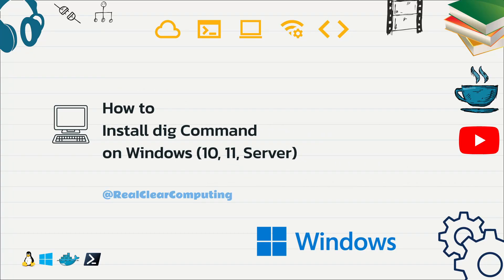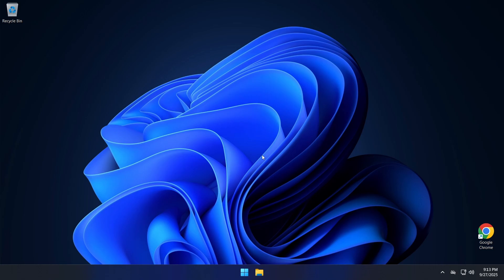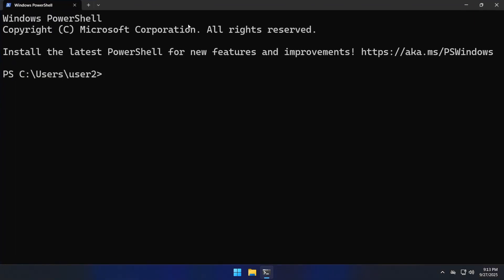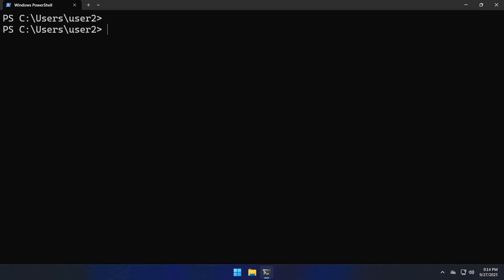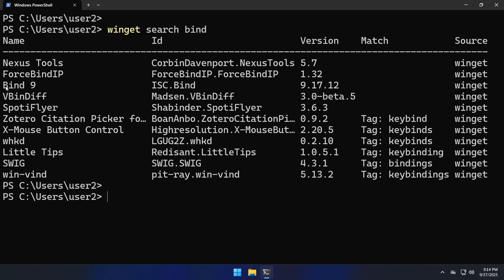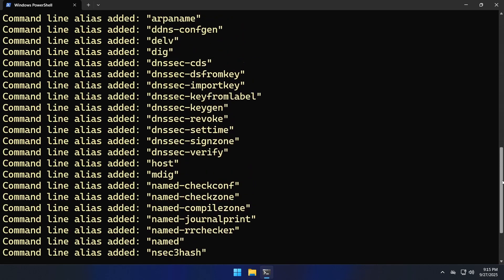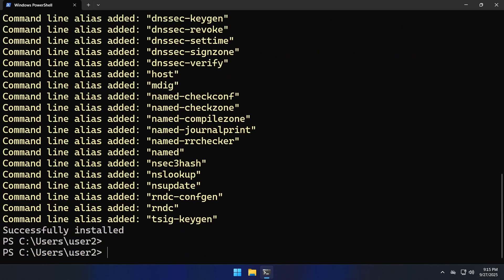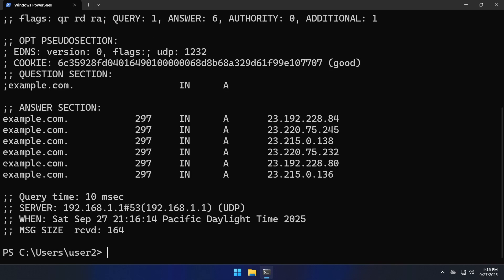How to Install dig Command on Windows (10, 11, Server)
Learn how to install the dig command on Windows 10, Windows 11, and Windows Server 2025 using the Winget package manager. In this step-by-step guide, I show you how to open a terminal, install the BIND package, and test the dig command to look up DNS records.

- How to search for the correct package using winget
- The command to install the Bind package, which includes dig
- How to test the dig command to confirm it's working

- winget search bind
- winget install isc.bind

*Timestamps:*
00:00 – Intro
00:30 - Search for BIND package with Winget
00:47 - Install BIND package
01:04 - Restart terminal
01:16 - Run the dig command